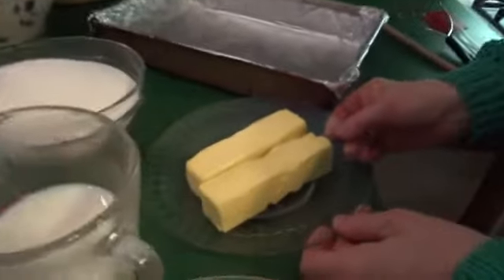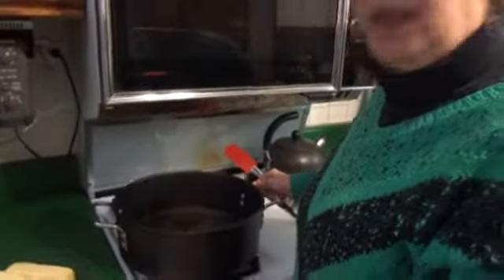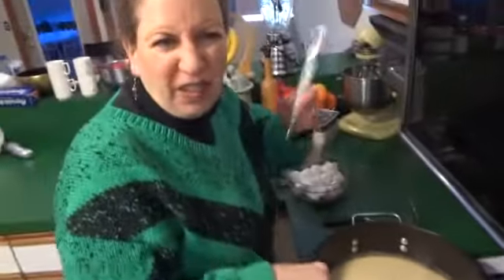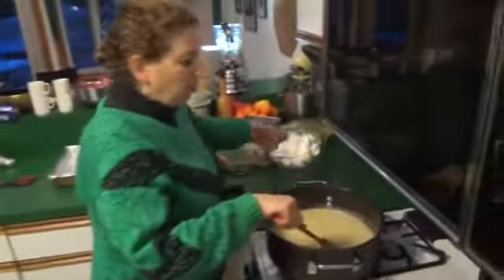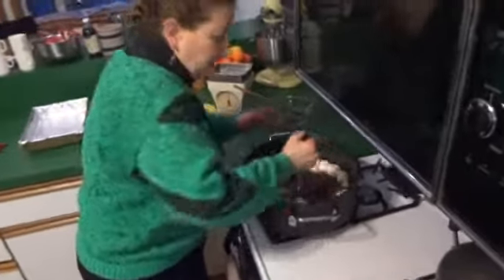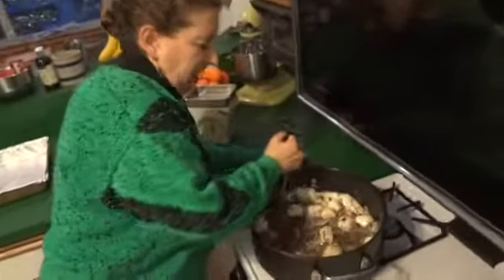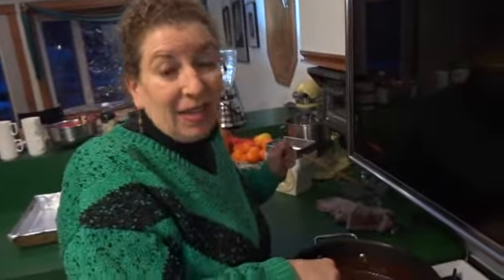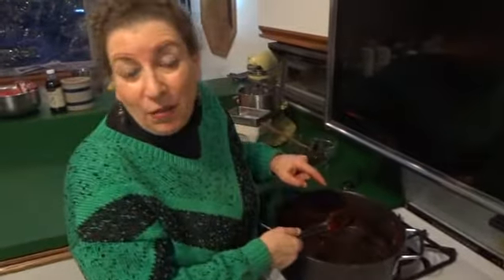Mighty Fine Fudge Recipe by Janet Treuhaft of Johnny-Sells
Janet Treuhaft of Johnny-Sells show how to make Mighty Fine Fudge.  It's an easy, fun recipe for a delicious chocolate treat!